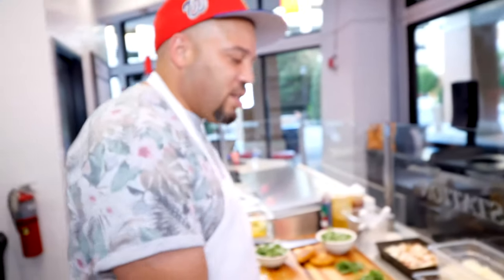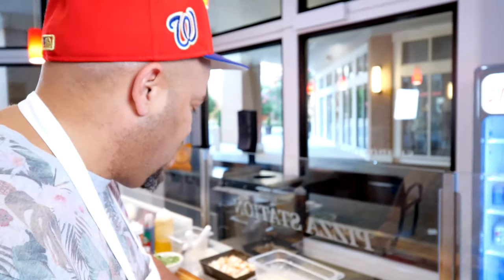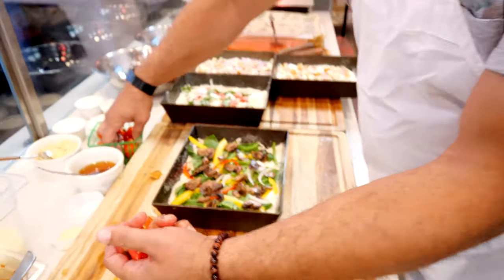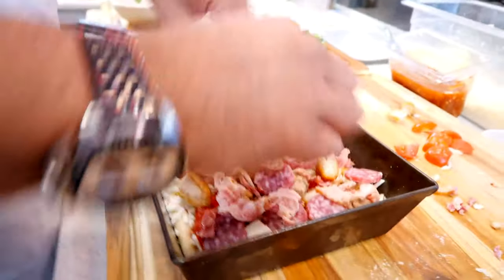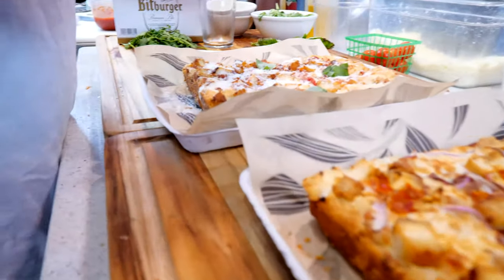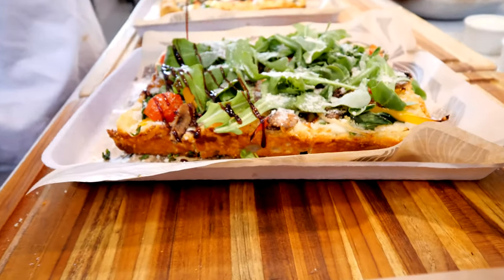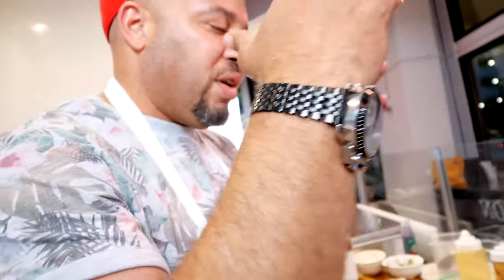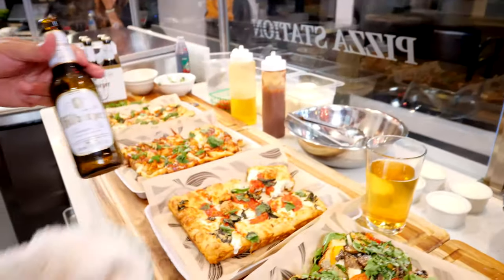Copius Amounts Episode 1